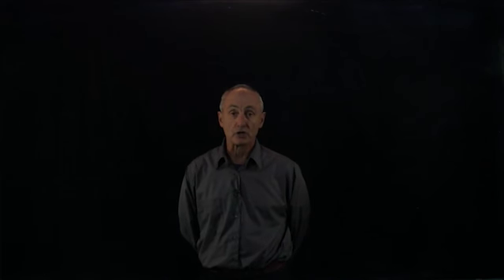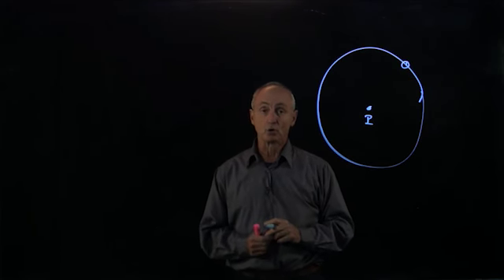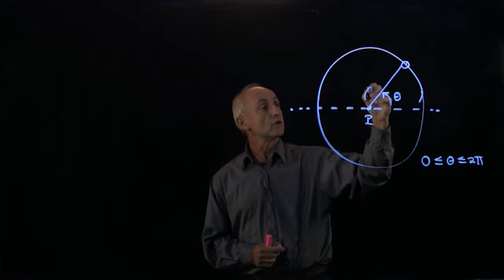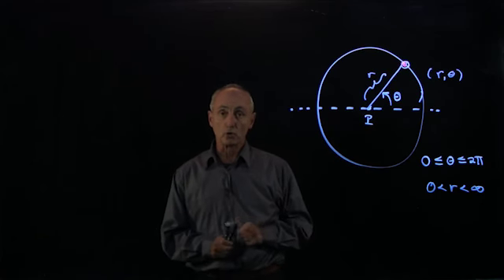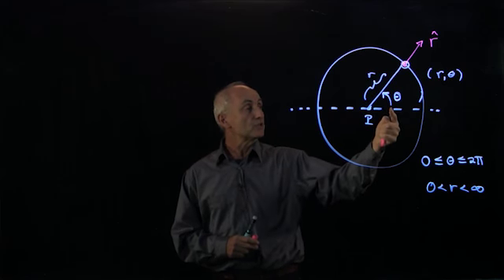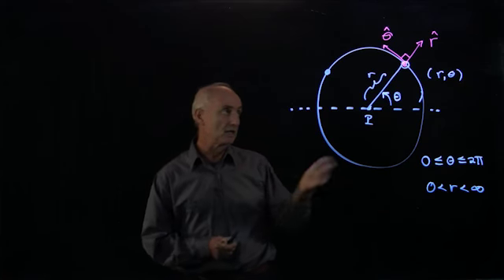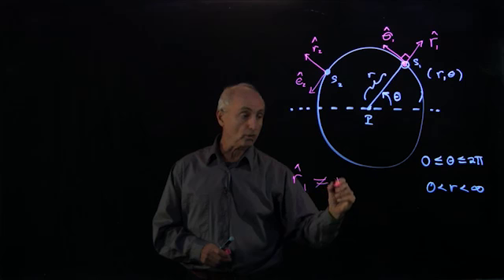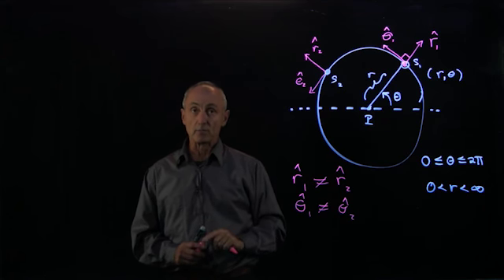MIT Classical Mechanics Course Lesson 34